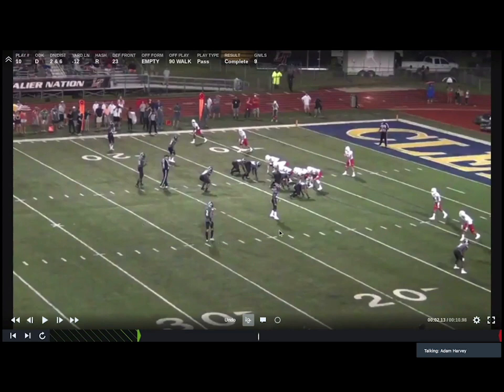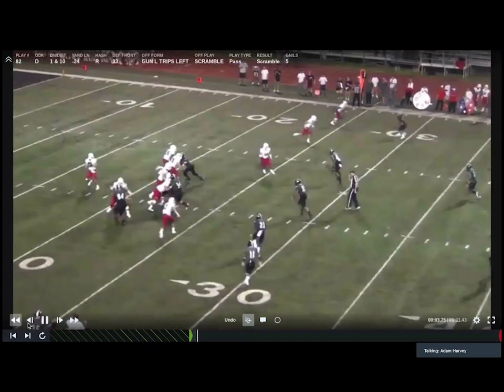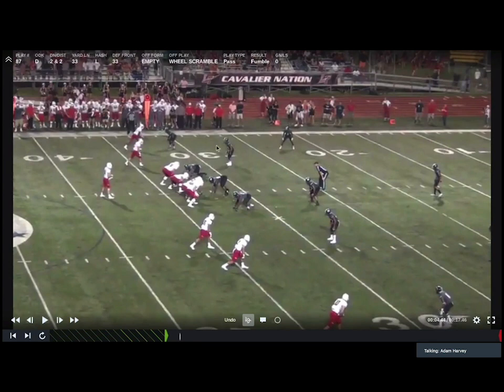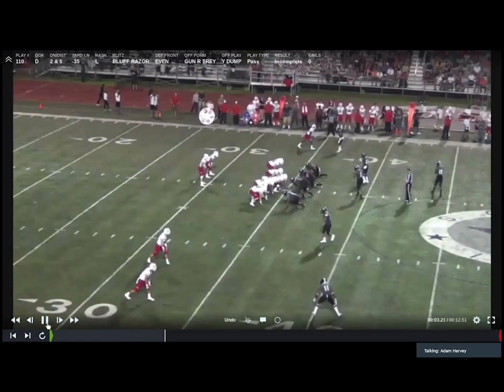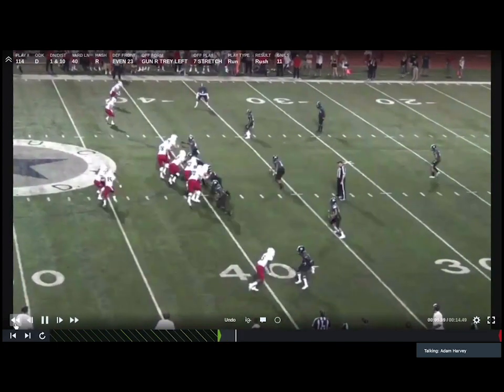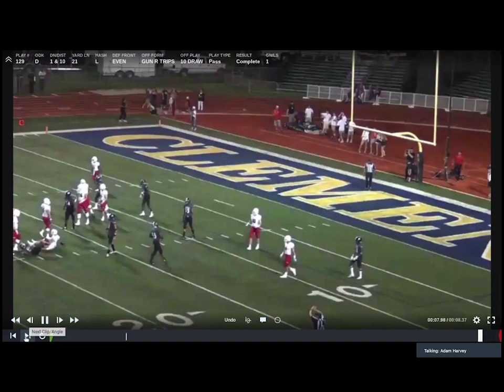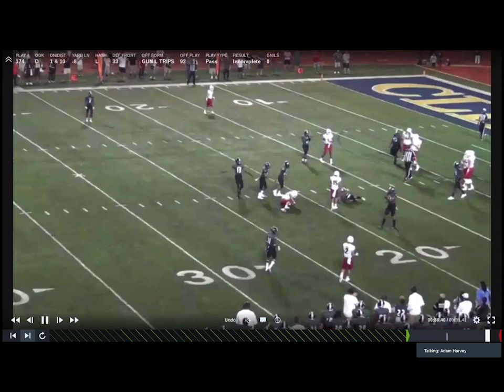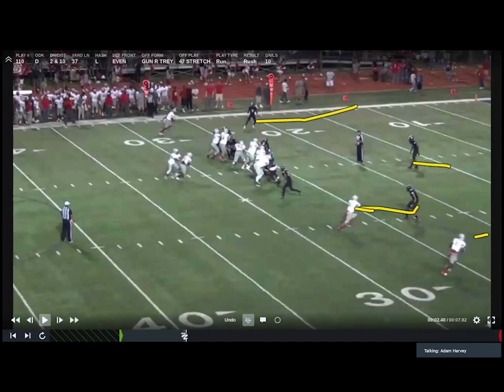Cover 3 Variations - Adam Harvey - Hutto HS (TX)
Cover 3 Variations
Adam Harvey
Defensive Coordinator
Hutto High School
Hutto, Texas

Coach Harvey breaks down the various Cover 3 concepts he uses.